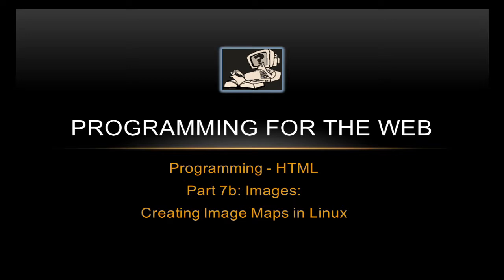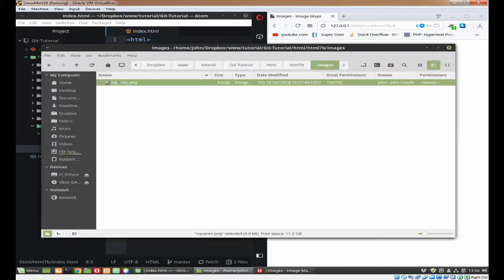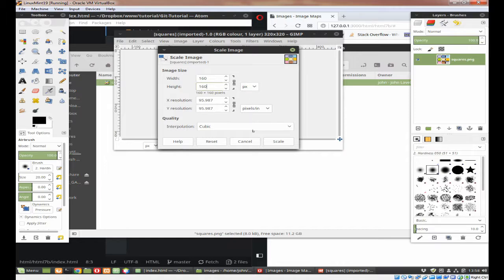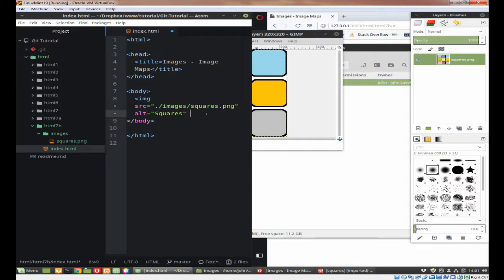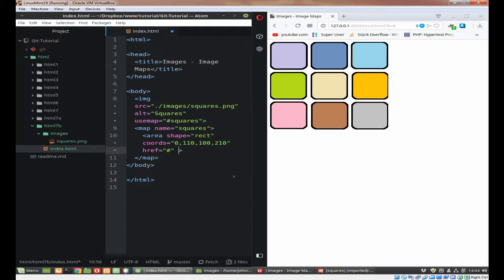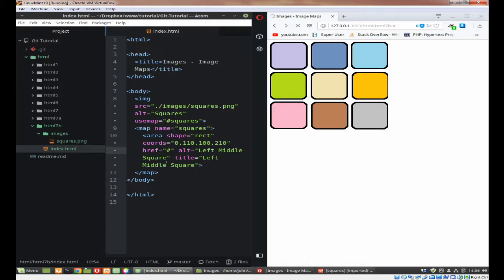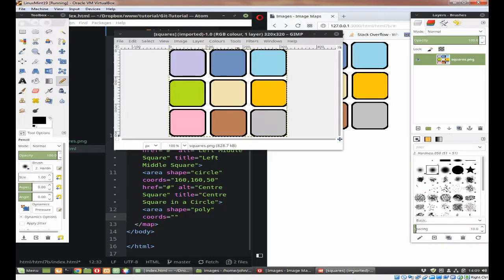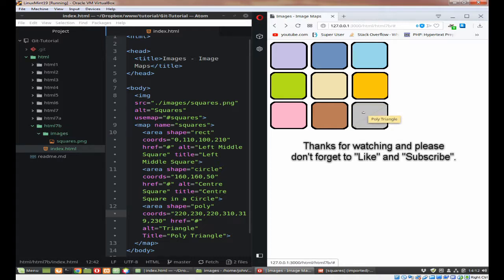HOW TO CREATE AMAZING IMAGE MAPS IN LINUX AND MACOS - Programming for the Web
How to create amazing Image Maps in Linux and MacOS

Do you need to know how to create an HTML Image Map in Linux and MacOS? This video shows you how to easily find the co-ordinates for your image map and how to create the 3 different shapes of image map, Rectangle, Circle and Polygon.